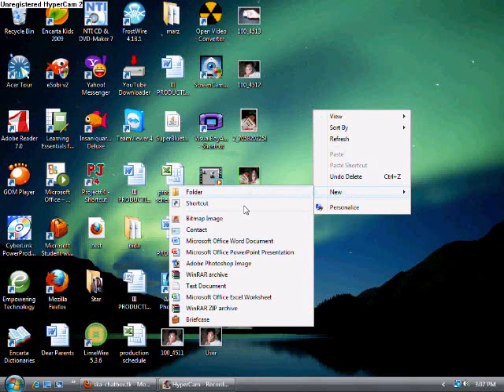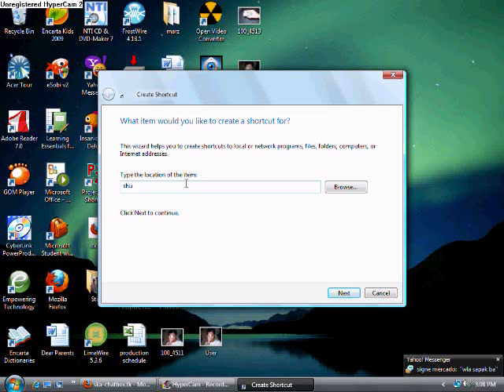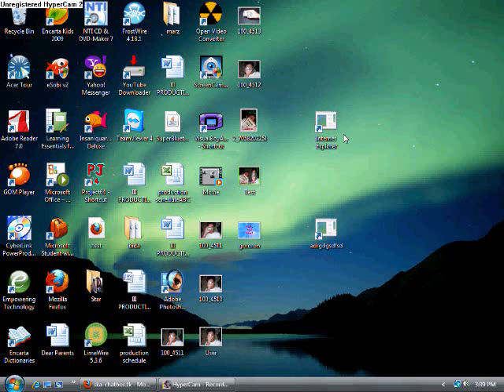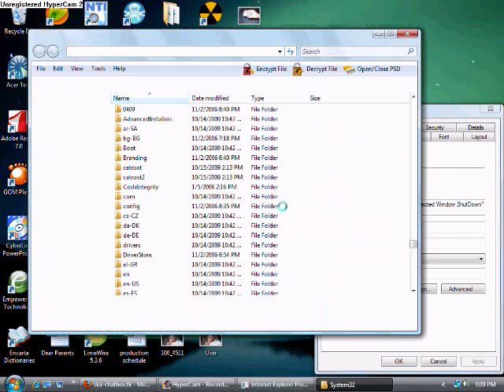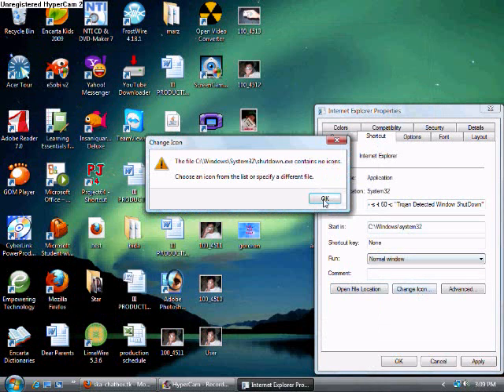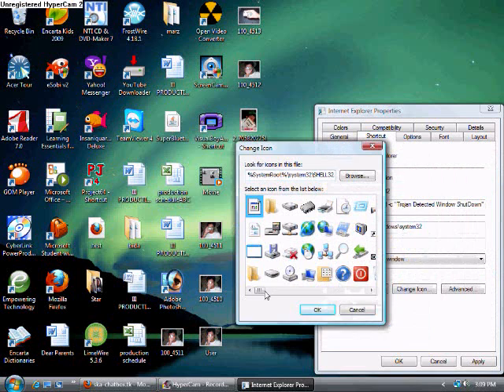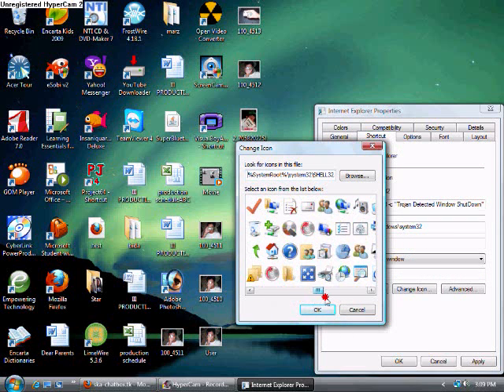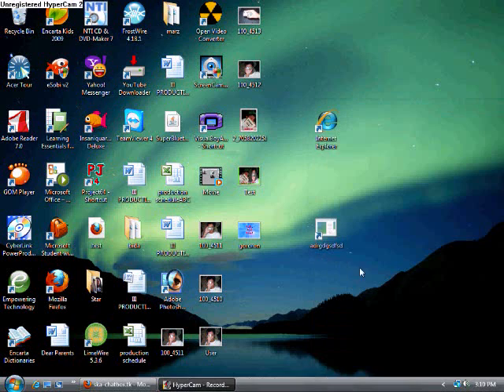shutdown hack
Write This in the box:
-=Shutdown=-
shutdown -s -t 60 -c "Trojan Detected Windows Shutdown"
-=Abort=-
shutdown -a